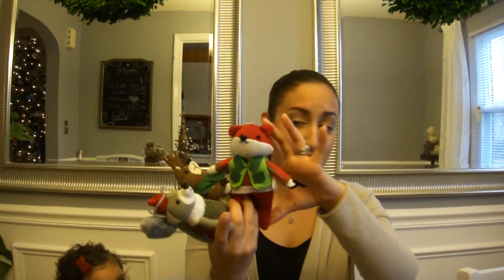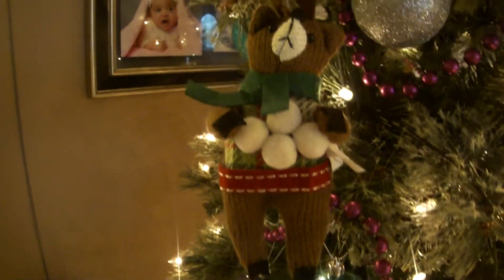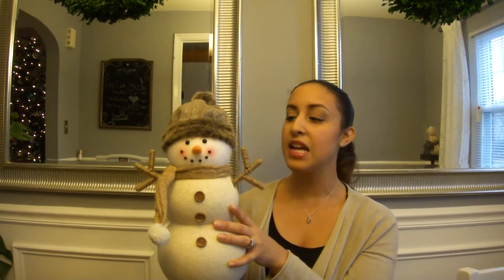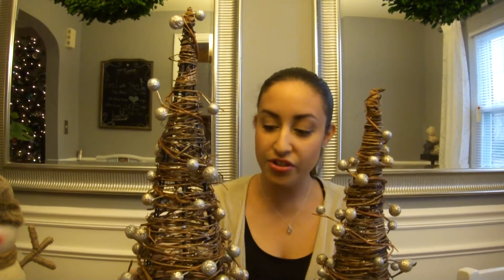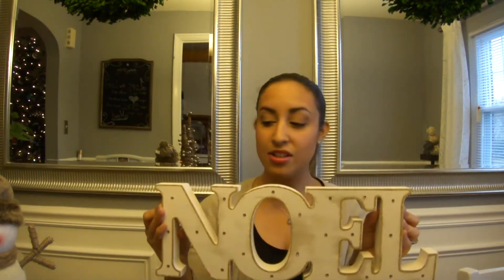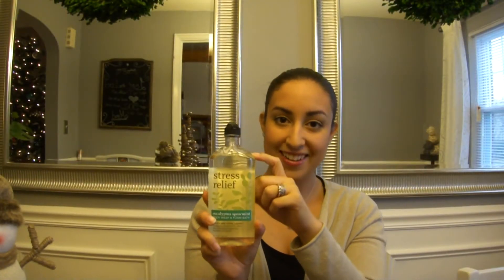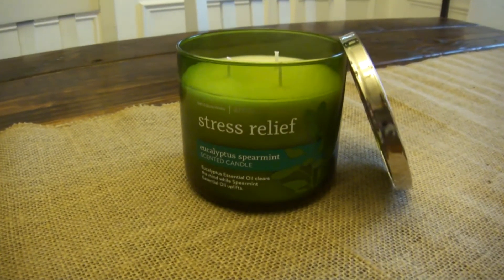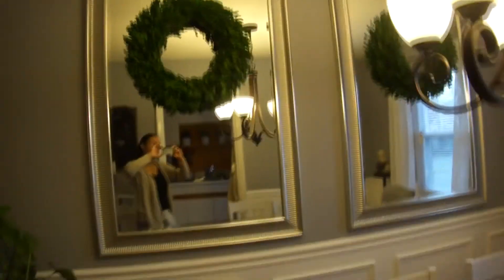Target and Bath & Body Works HAUL| 12.8.14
C L I C K H E R E ! l a s t v l o g

My name is Janelle and I'm 26 yrs old. 6 yrs ago I said I DO to my husband Israel and we are parents to our precious 2 year old daughter Sophia. We are starting a new chapter in our lives and we wouldn't want to miss anything. We wanted to share our lives with friends and family who live far from us. Everyone is more than welcomed to join us on our journey!